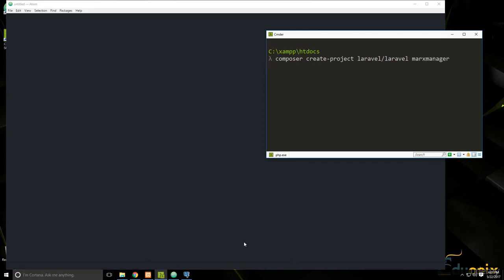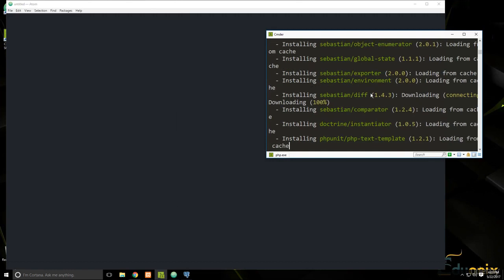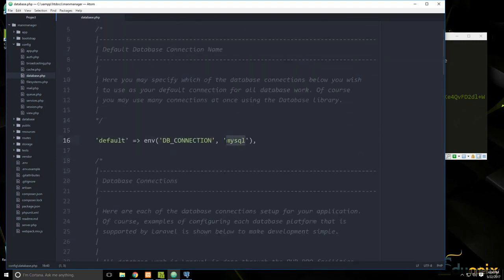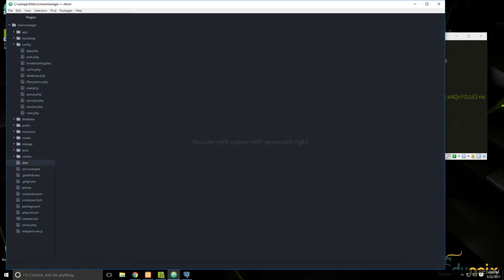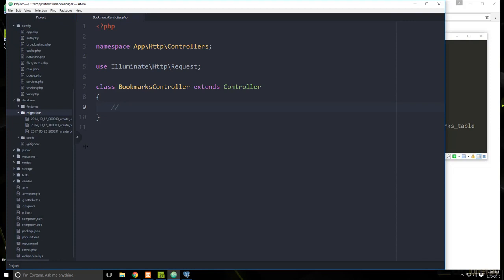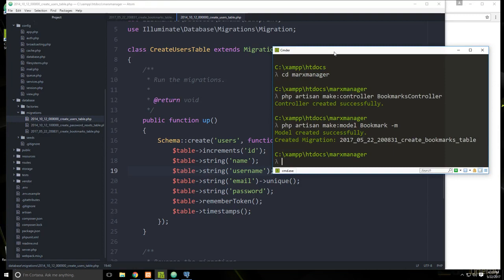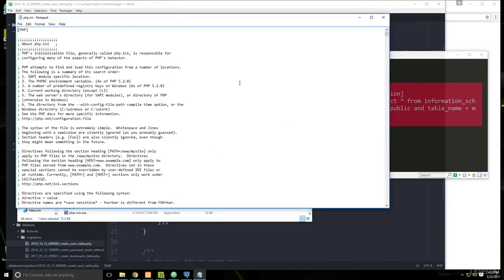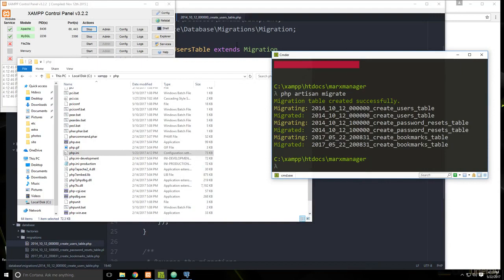Laravel PHP Framework Tutorial Full Course for Beginners Configuring PostreSQL in Laravel 03